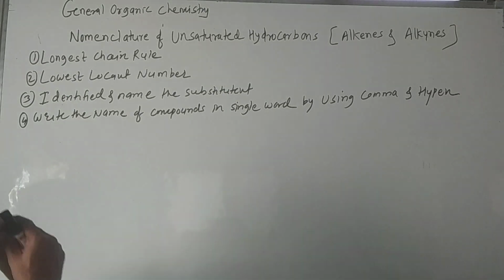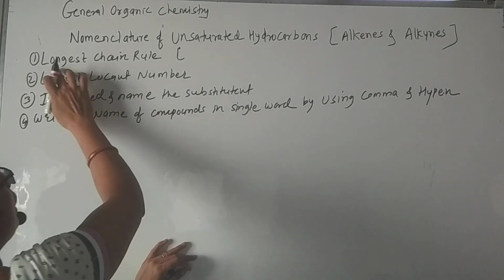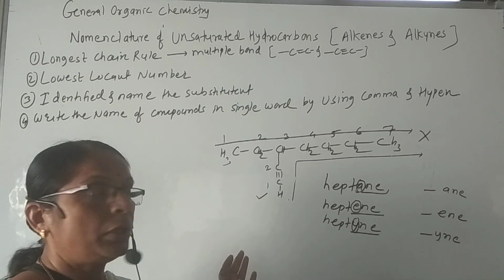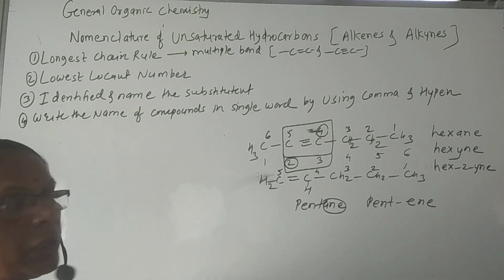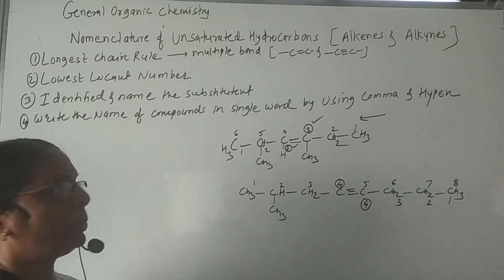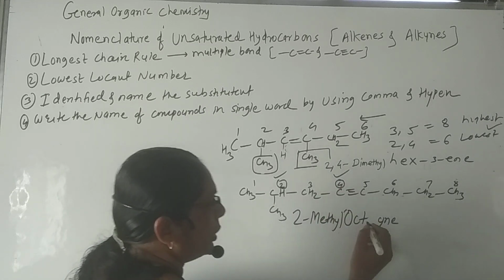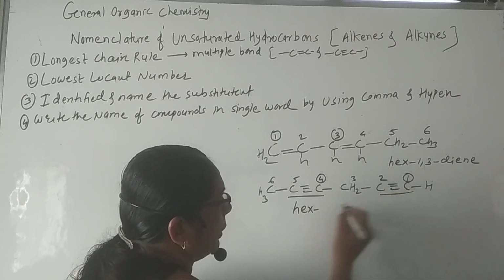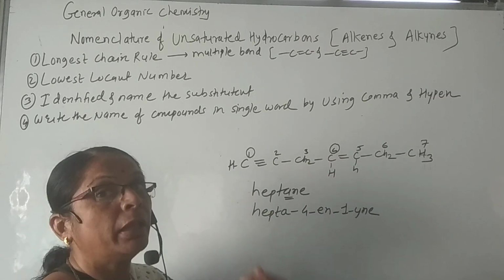Simple chemistry general organic chemistry, 11 science, lecturer no 7,part 1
IUPAC rules for nomenclature of unsaturated hydrocarbons ie alkenes &alkynes